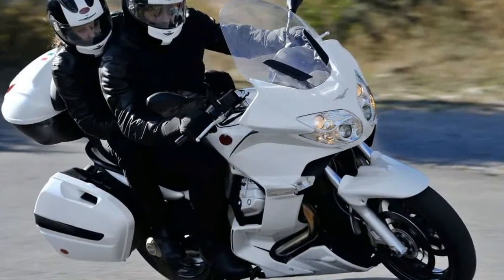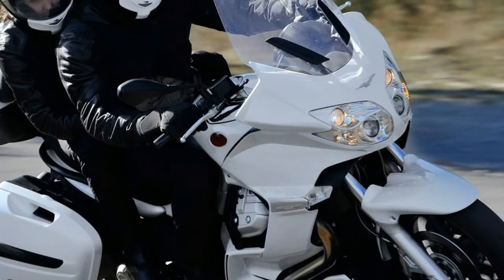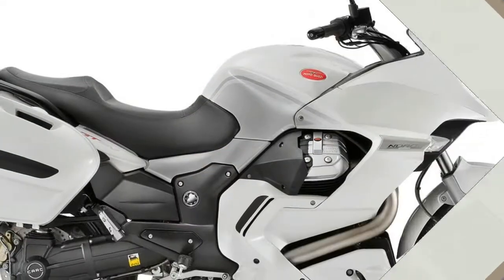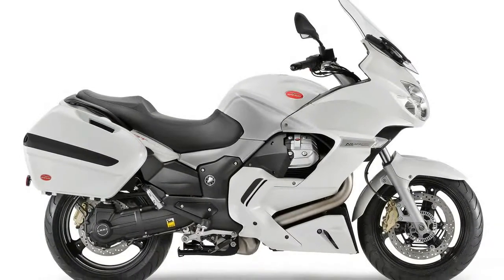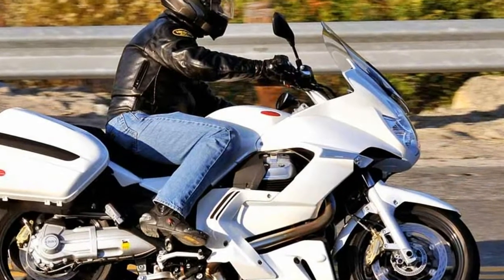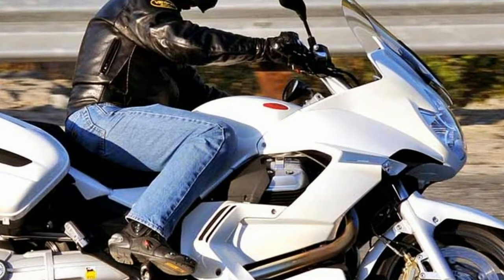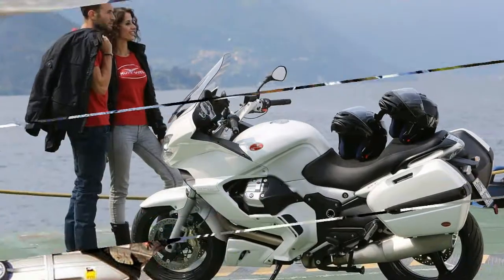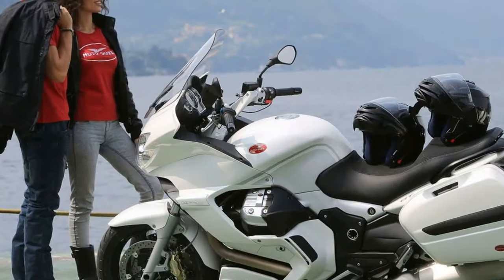HOT News !!!2018 Moto Guzzi Norge 1200 GT 8V Price & Spec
HOT News !!!2018 Moto Guzzi Norge 1200 GT 8V Price & Spec -The heart that beats inside this bike is the renowned V-shaped 90° transverse
 twin-cylinder “Four valve” engine, the highest performer among all
 the families of engines manufactured at Mandello del Lario, which has now
 reached exclusive levels as far as its technical/performance development is
 concerned.

██████ GET DAILY UPDATES! NOW! ██████